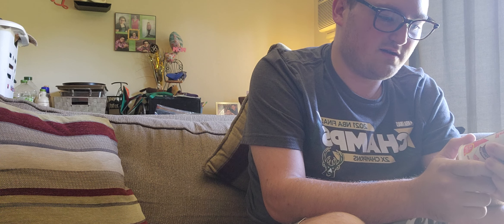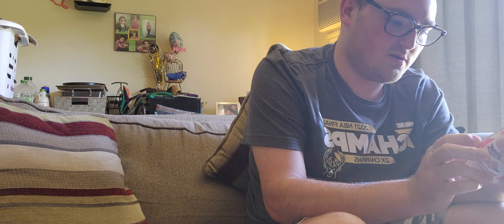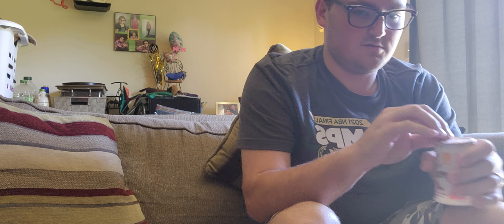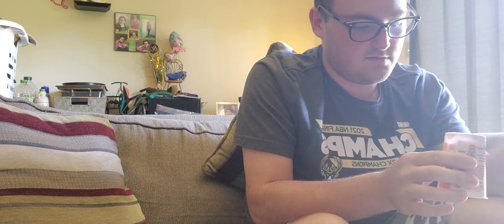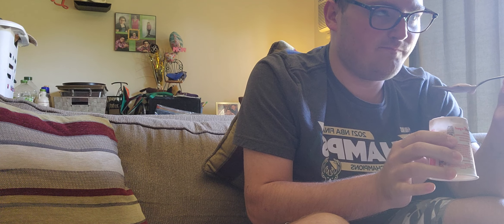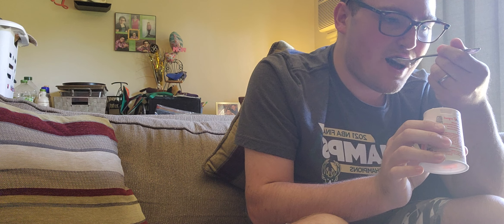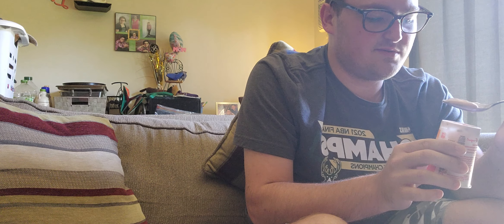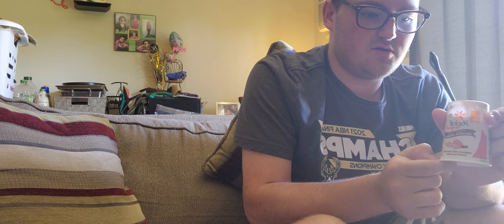New Yogurt Yoplait Chocolate Shavings Raspberry with Chocolate